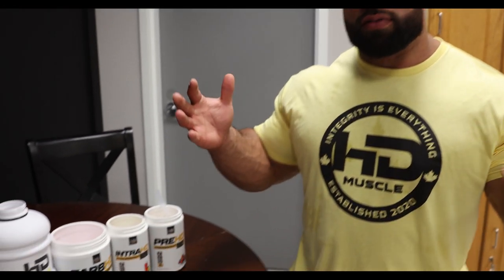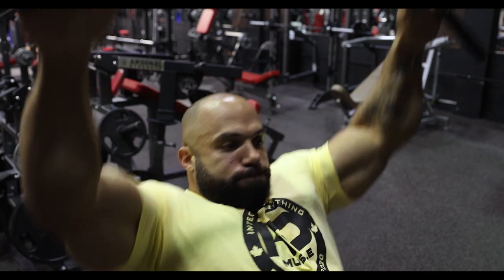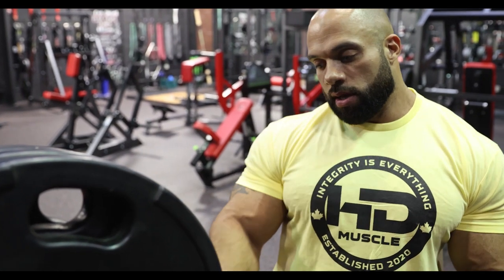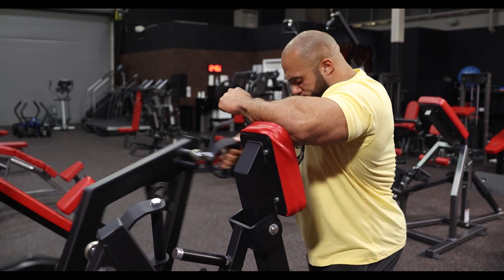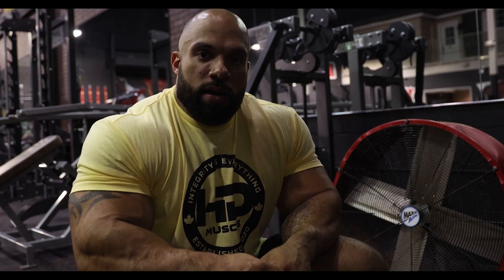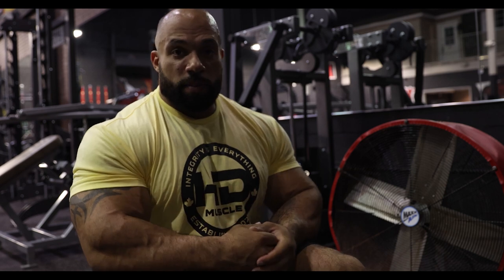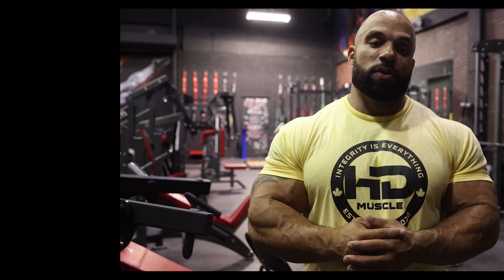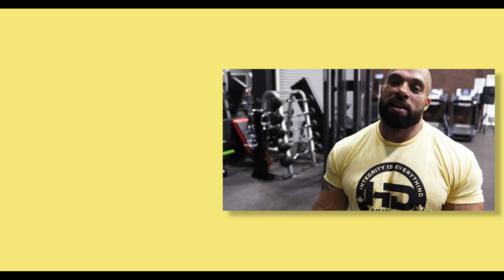BACK TIPS FROM A PRO | ft. Jon De La Rosa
IFBB PRO Jon De La Rosa takes us through his back training.

He also gives some great tips and advice for people looking to grow their back.